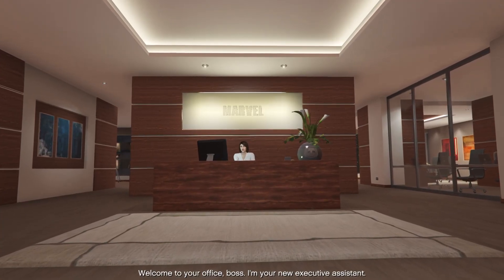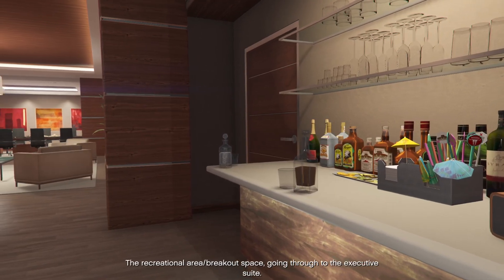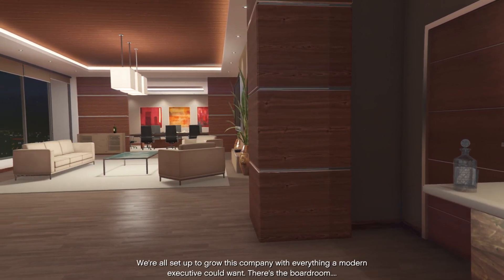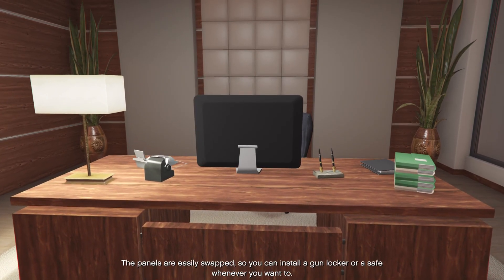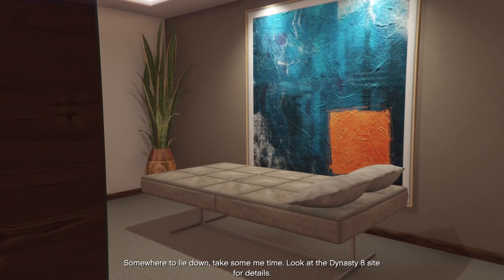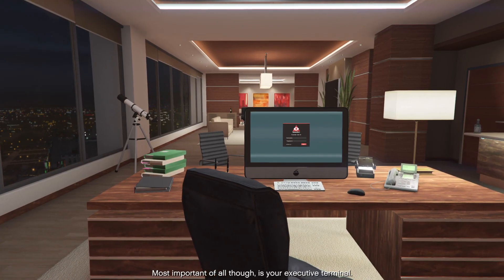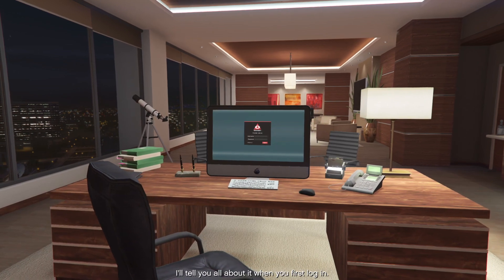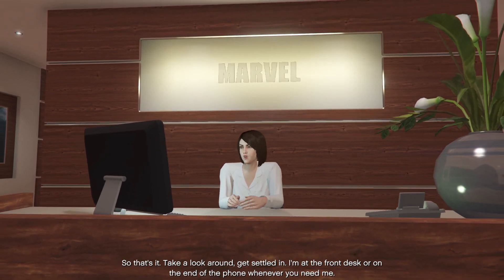My new office in Grand Theft Auto Online!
Only a million dollars!